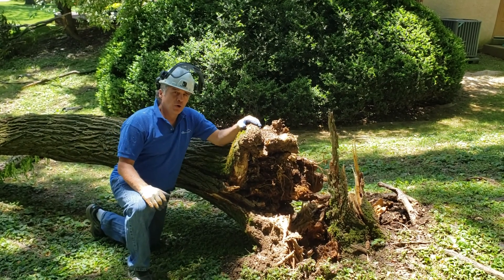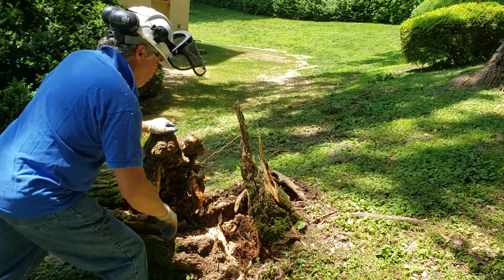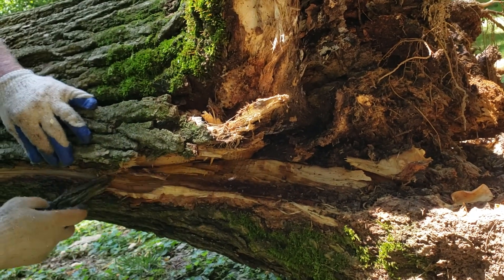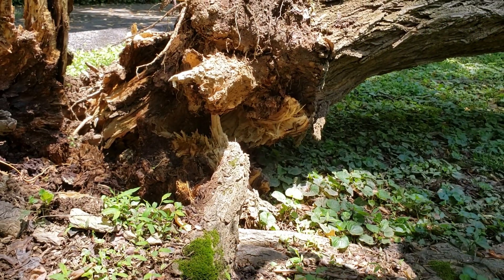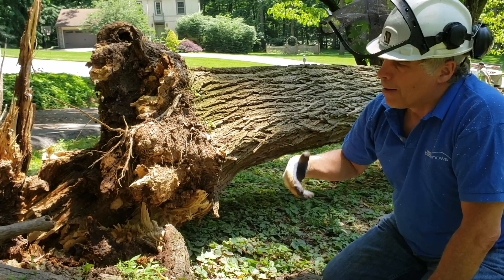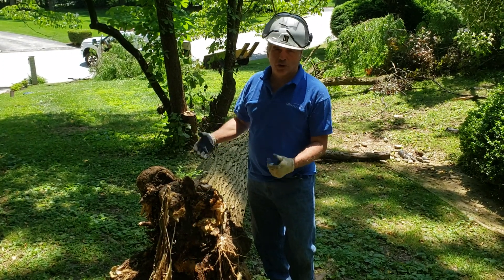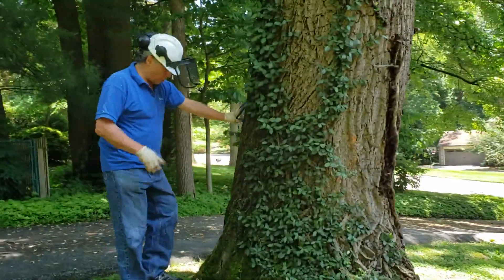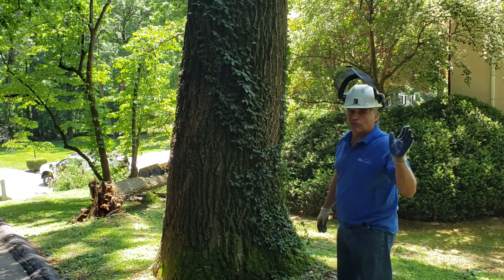Forensic tree assessment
One of the best ways to learn about potential tree failure and hazardous tree evaluations is to examine any failed tree in great detail and observe closely the look of the features of that tree that may have contributed to the failure